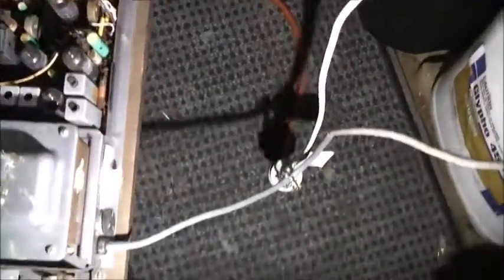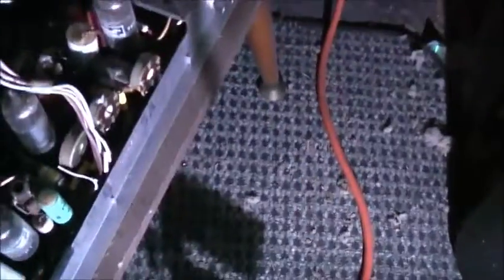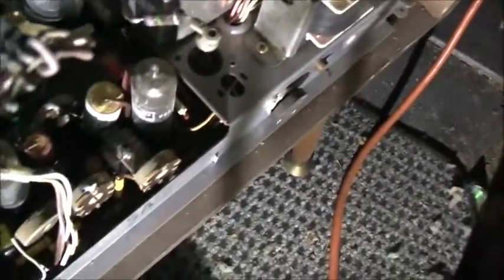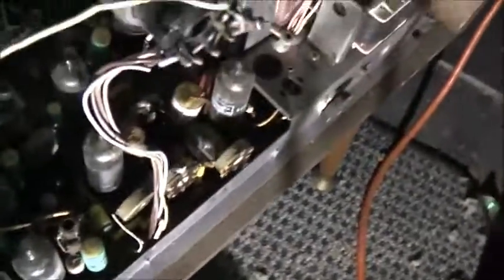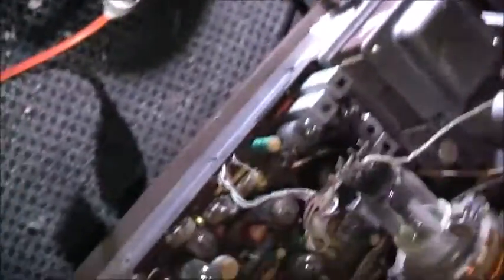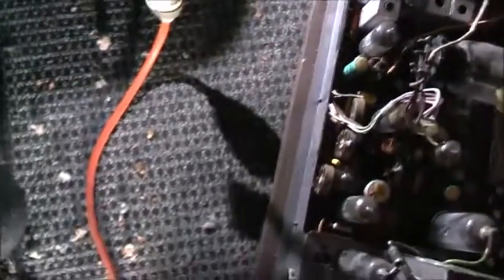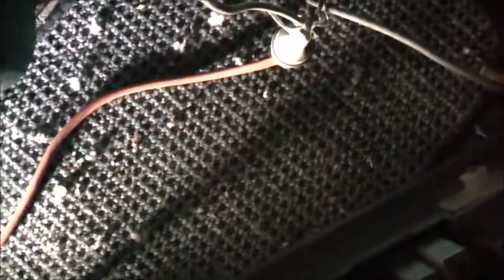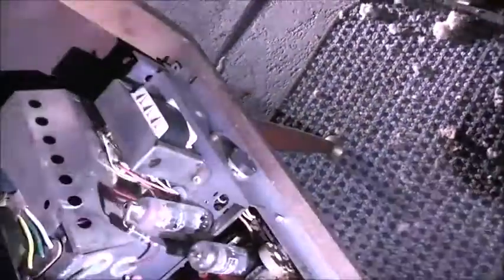Test Astor 23 Inch Vintage TV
6AL3 Valve has gone to air